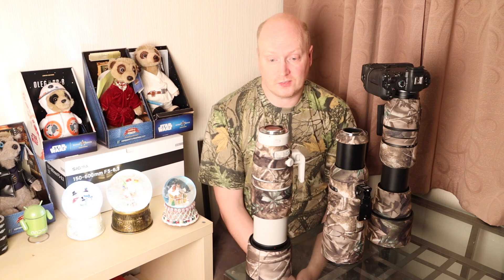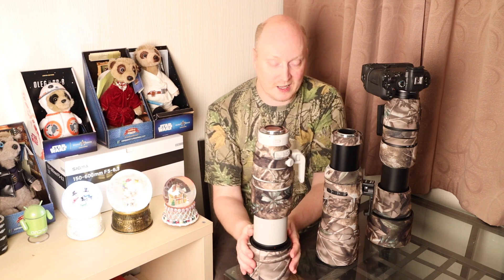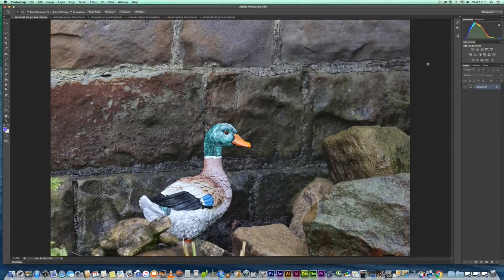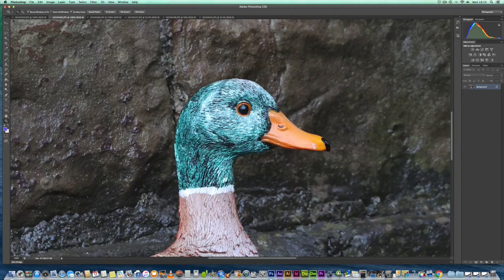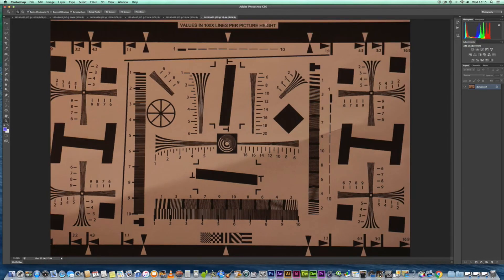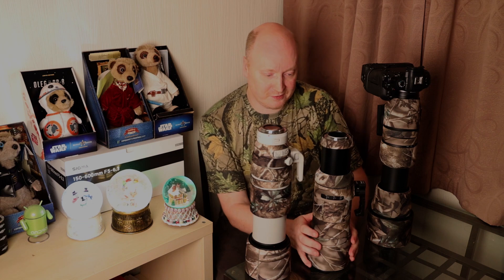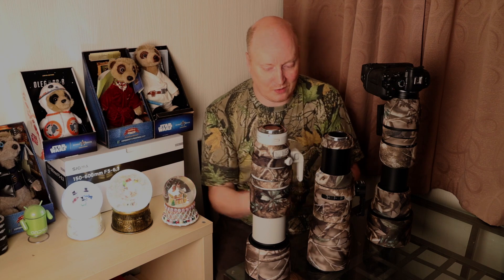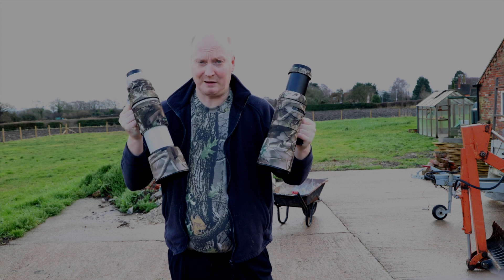Canon RF vs EF 600mm Lens Sharpness test.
This lens test is to see if the RF lens is sharp enough to take high quality images. So in this test I am assessing image quality.